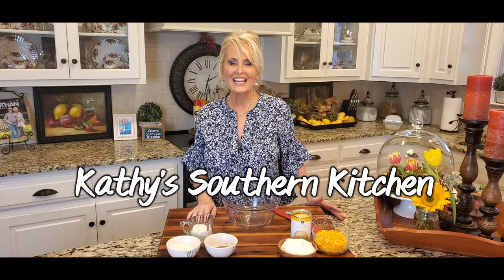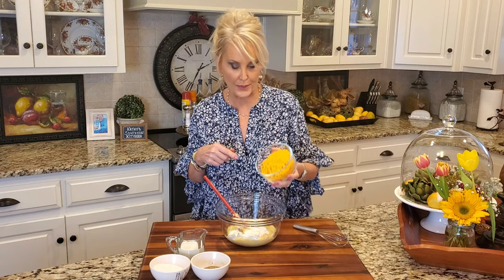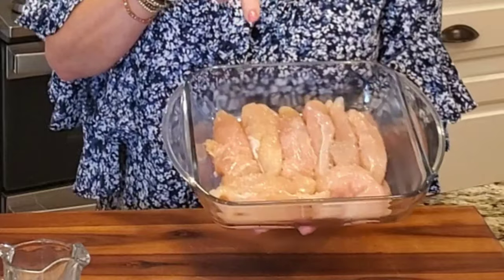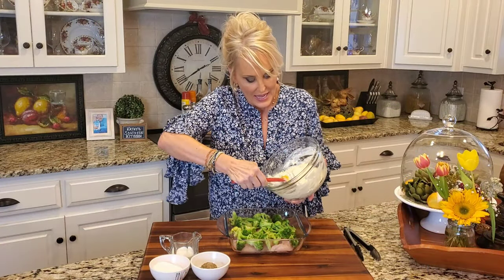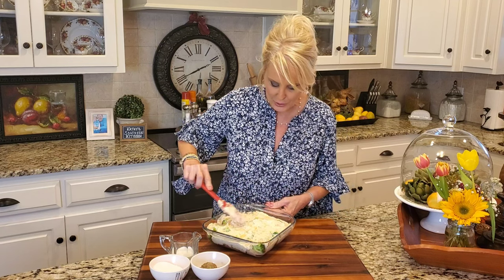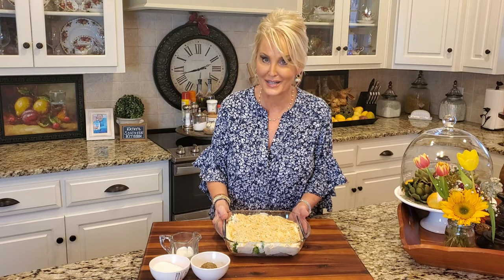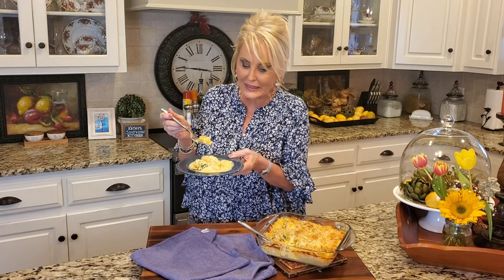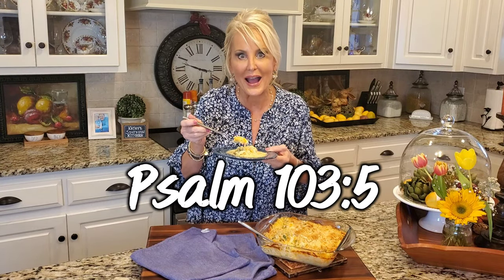Easy Cheesy Chicken and Broccoli Casserole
Ingredients

6 - 8 chicken tenderloin pieces, Uncooked
1 10 oz package of frozen broccoli, thawed
1 can cream of chicken soup
1 cup sour cream
1 cup extra sharp cheddar cheese
2 - 3 tablespoons of milk
1 sleeve Ritz crackers, crushed

Directions

1. Preheat oven to 350F

2. Place chicken in an 8x8 baking dish. Season with salt and pepper. Place broccoli on top of chicken. Season with salt and pepper.

3. In a small bowl, stir together soup, sour cream, cheese and milk. Season with salt and pepper to taste. Pour over chicken and broccoli. Top with ritz crackers.

4. Bake for 40-45 minutes until bubbly in the center.